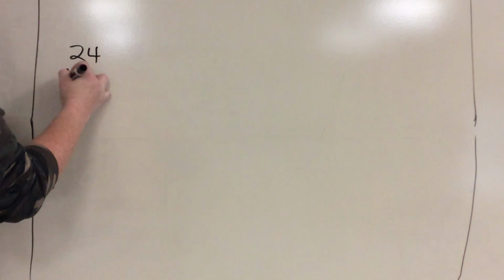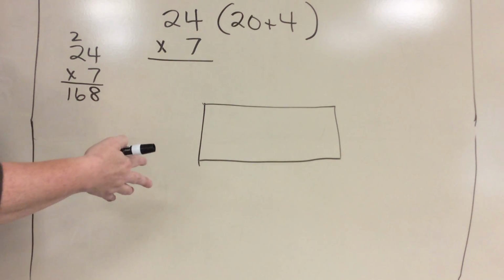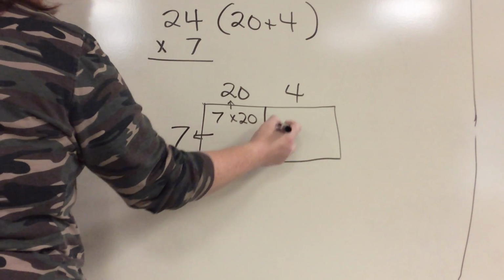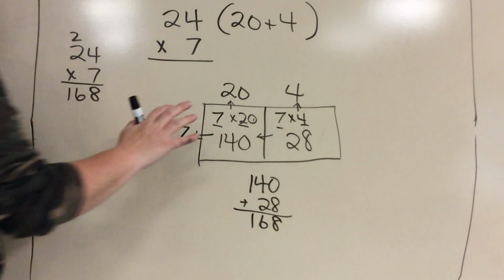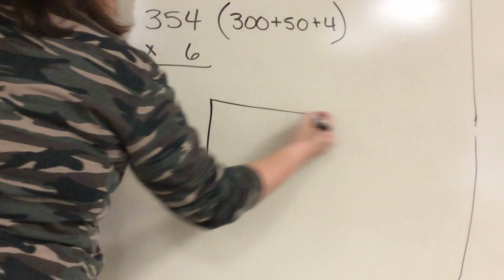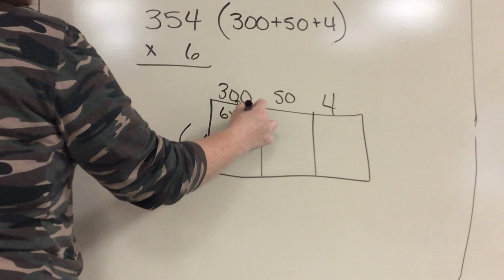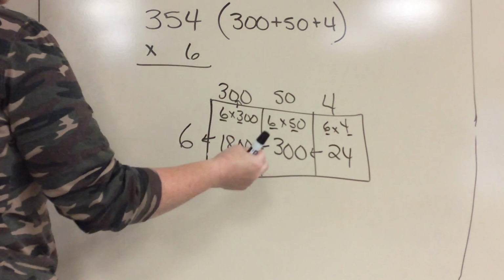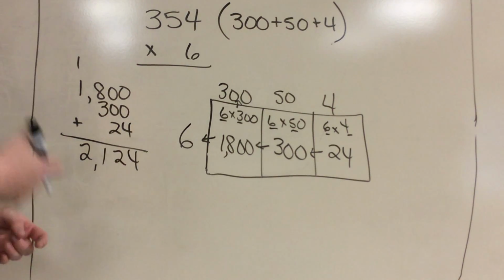Area Model: 2 and 3 digit by 1 digit Multiplication